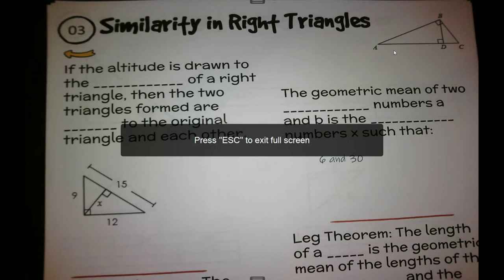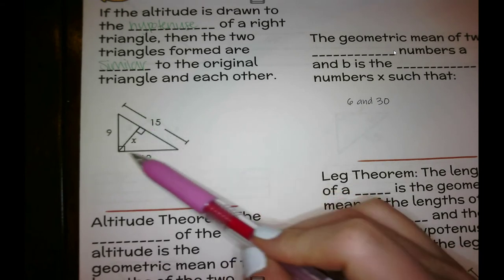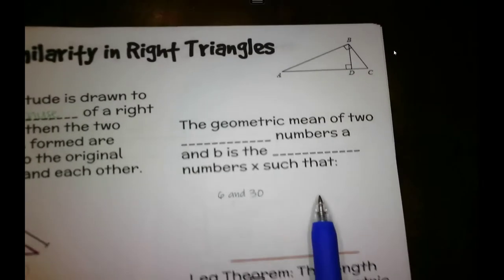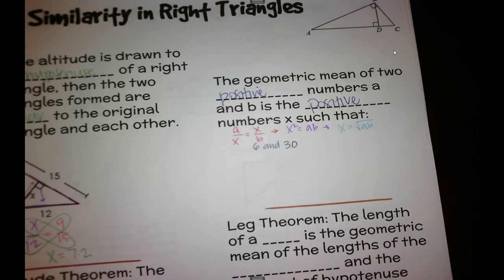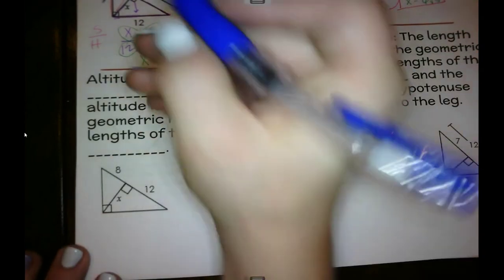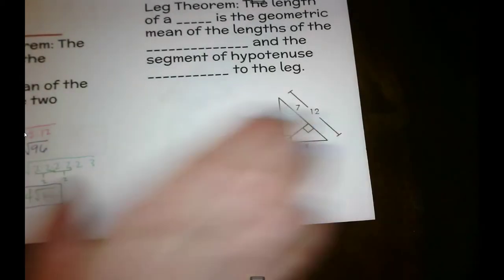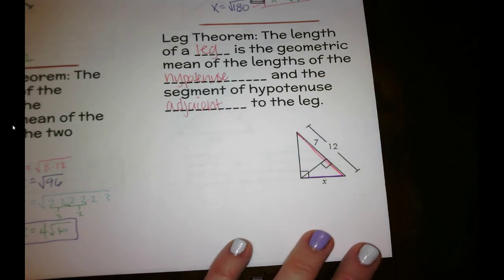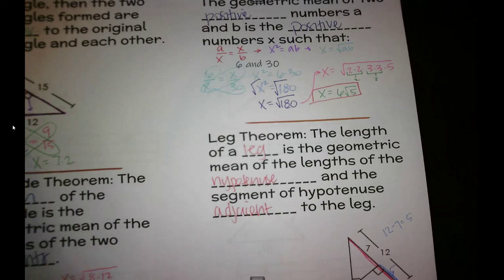Geo Mean, etc